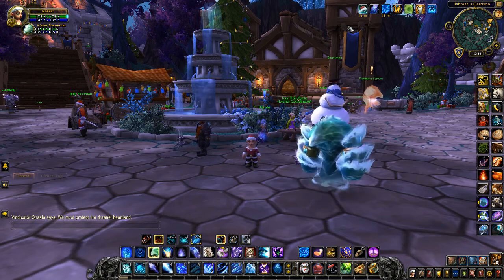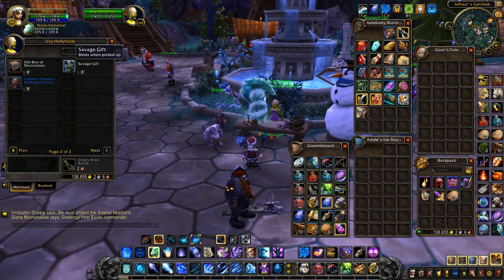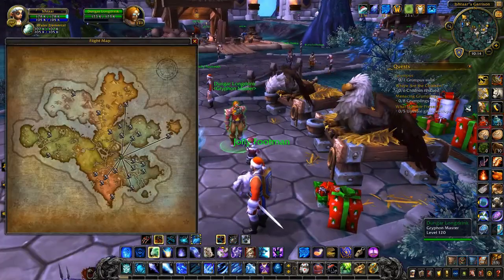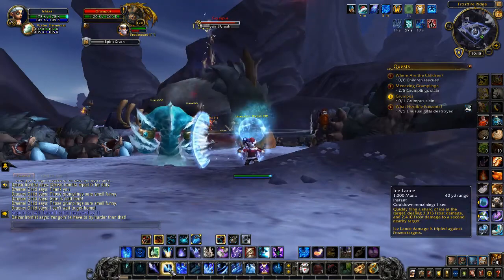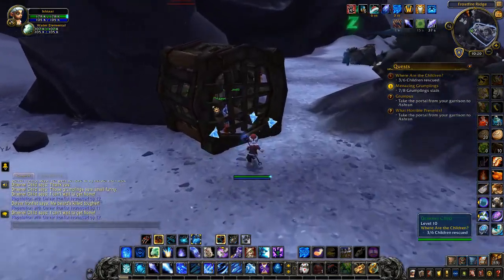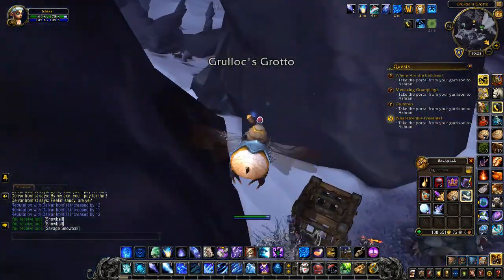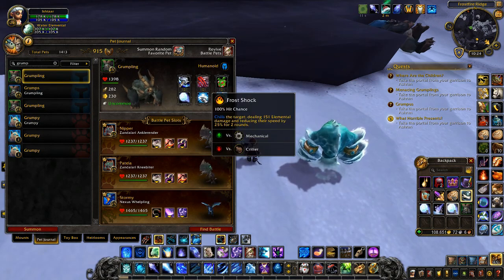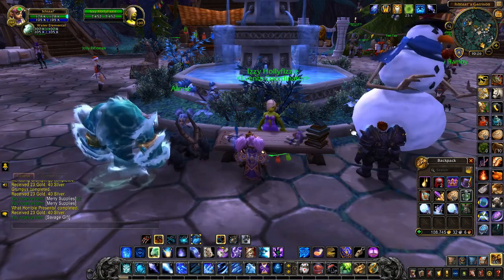Merry Supplies Quests - Bfa Winterveil 2019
The feast of Winterveil has begun in Bfa, so lets return to the garrison to see what Winterveil brings for us here.

Merry Christmas,
SoftKitty99.